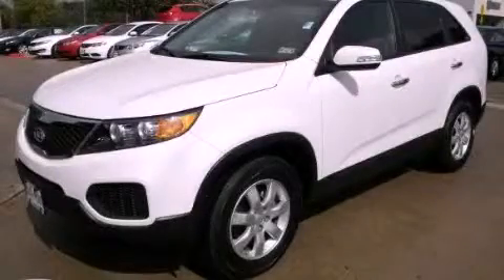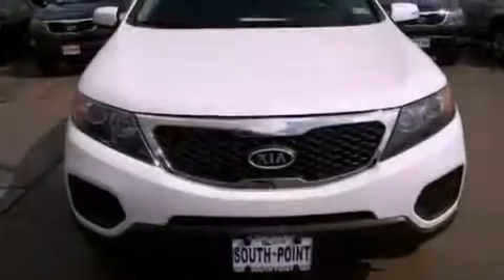2012 Kia Sorento Austin TX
Year : 2012
 Make : Kia
 Model : Sorento
 Engine : 3.5L DOHC dual CVVT 24-valve V6 engine
 Trans . : Automatic
 Exterior : White

 Interior : Black

 5306 South I H 35

 2012 Kia Sorento Austin TX